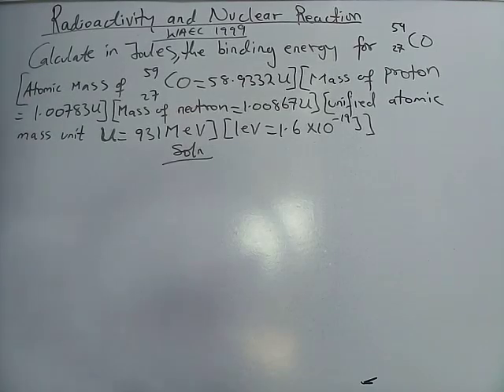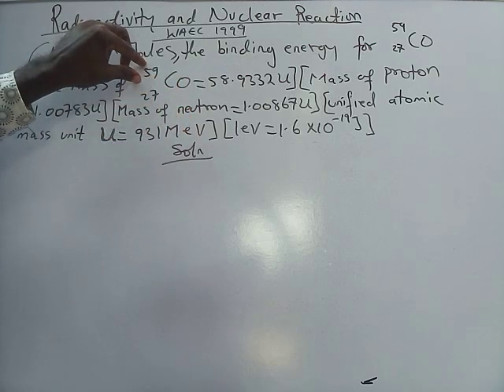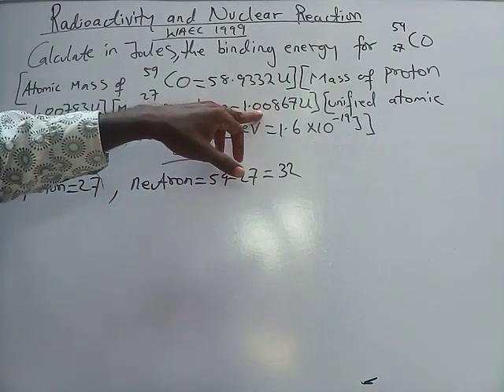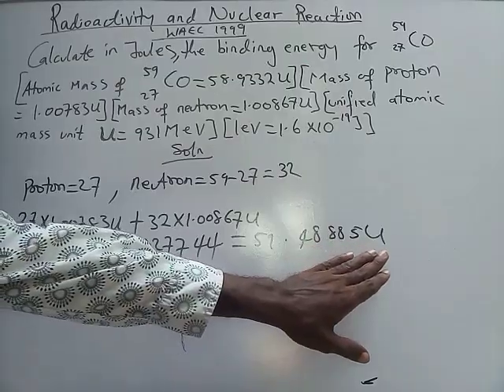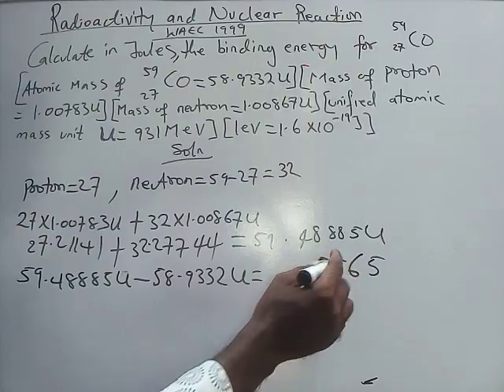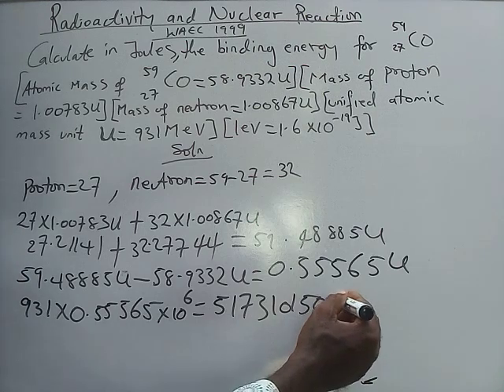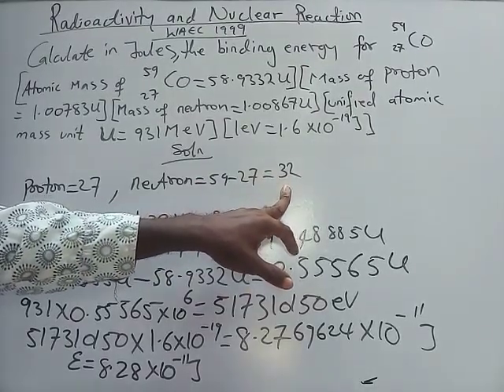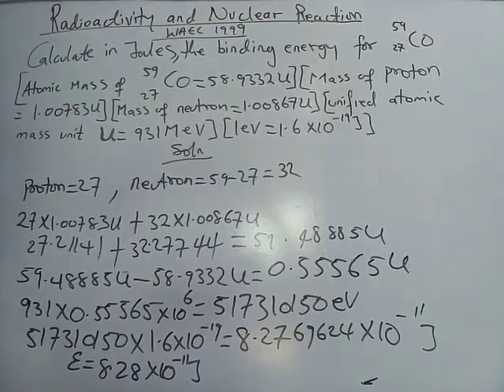RADIOACTIVITY AND NUCLEAR REACTION SOLVED QUESTION WAEC 1999